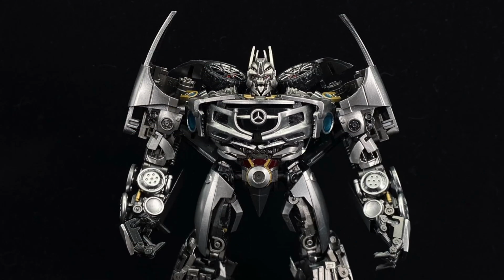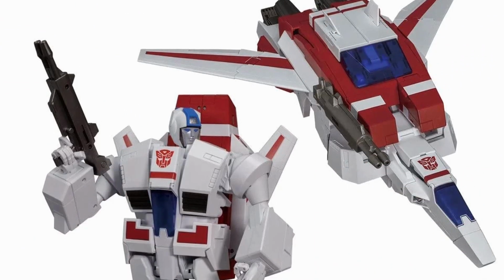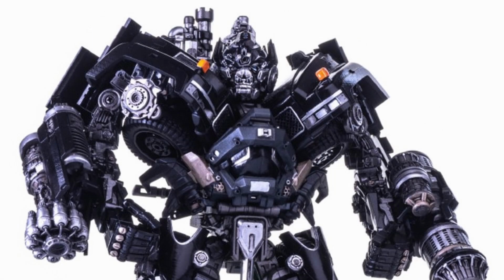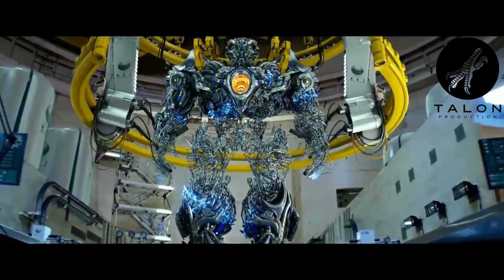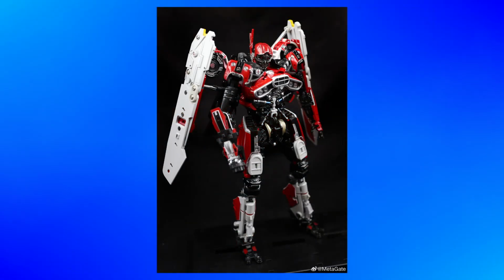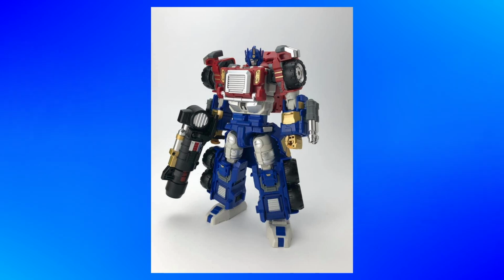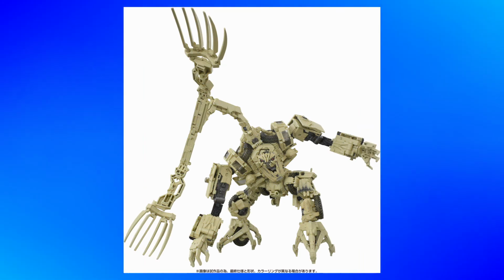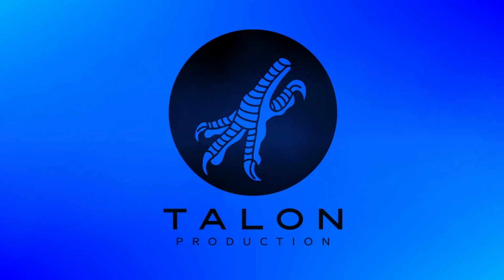My Top 10 Best Transformers of 2023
Happy New Year everyone!  2023 was a great year for Transformers, both official and unofficial, and I wanted to talk about my runners-up for best, and my top 10 best of the year!

The music in this video is "Planetary Paths" by Joel Cummins and Andy Farag, "Go Down Swinging (Instrumental)" by NEFFEX, "Early Oceans" by Freedom Trail Studio, and "Scifi" and "Newdawn", from Bensound and can be found

All images are from a Google search and the TFW2005 boards